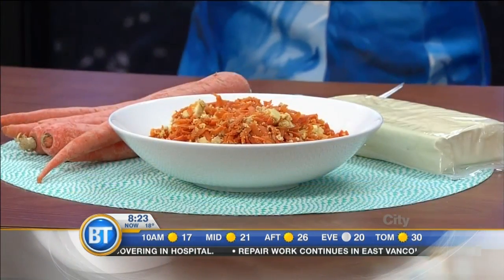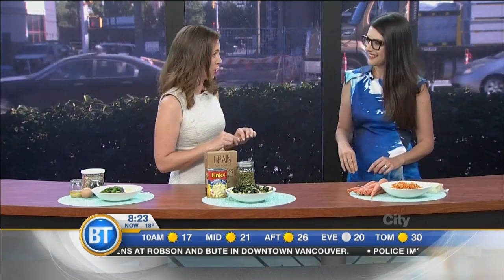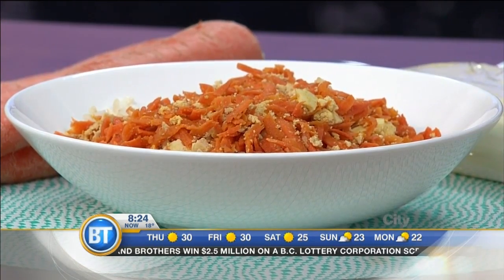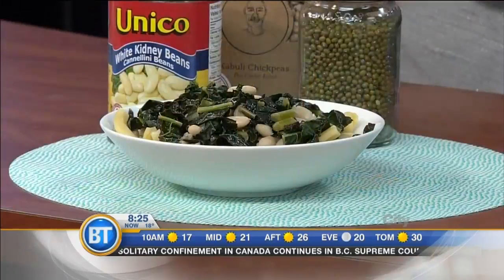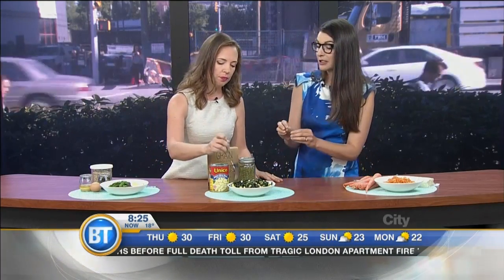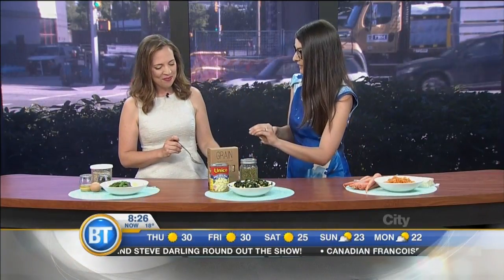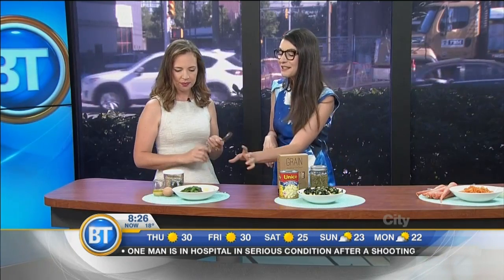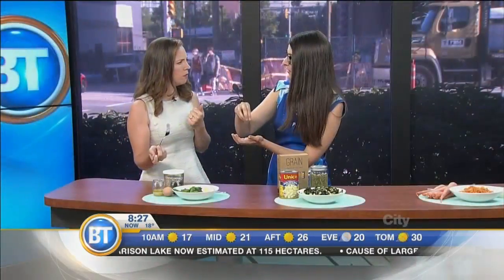How to eat well on a budget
Registered Dietitian Desiree Nielsen shows us how to eat nutritious, good food that won't break the bank!